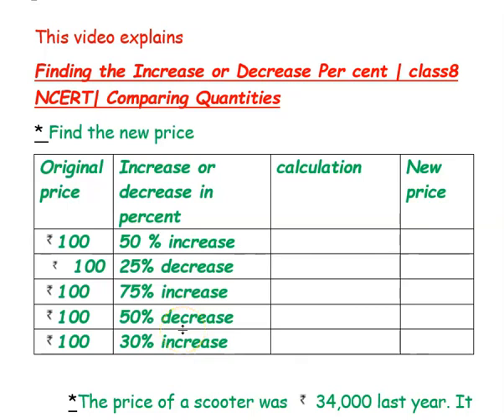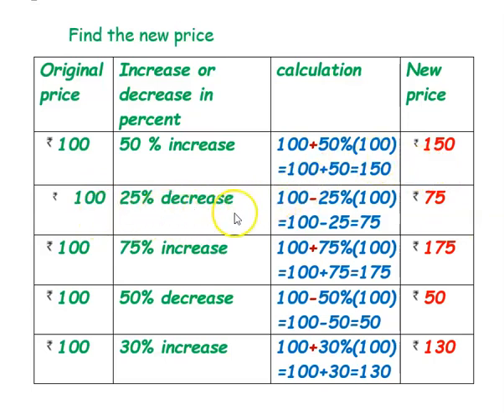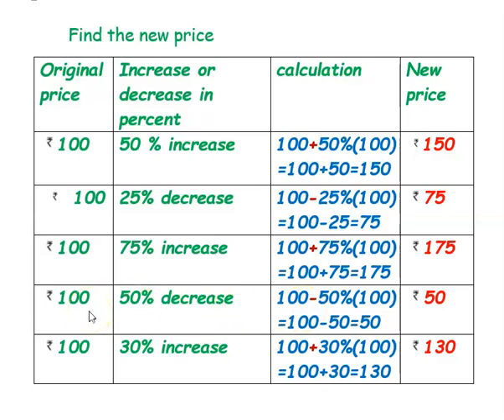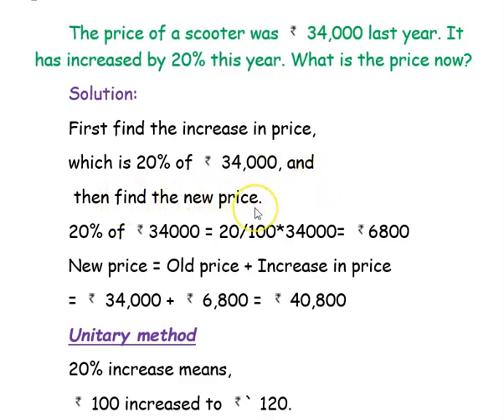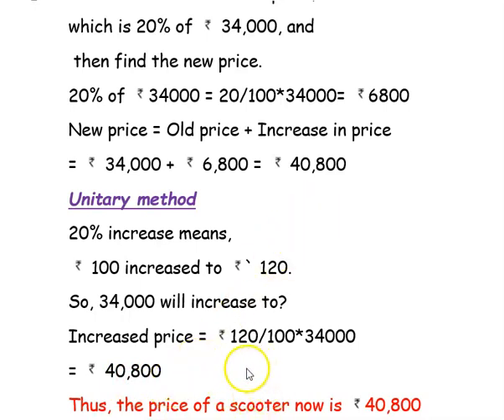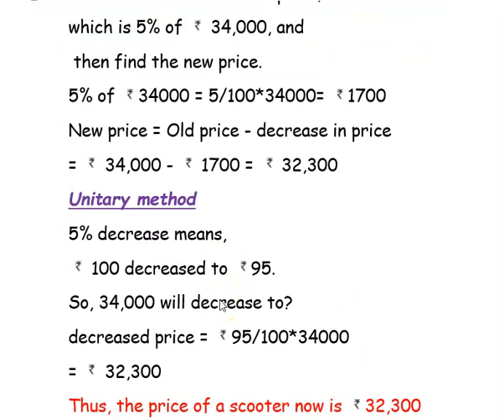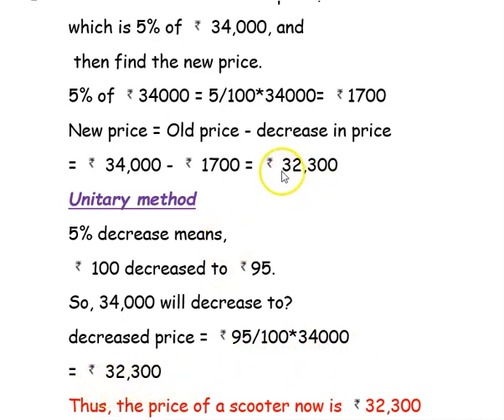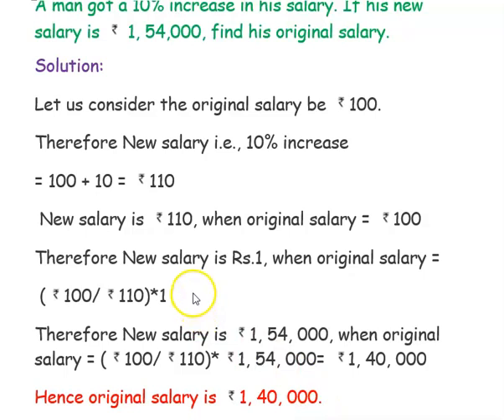Finding The Increase Or Decrease Percent | CLASS - 8 NCERT | Comparing Quantities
* Find the new price

*The price of a scooter was 34,000 last year.

 It has increased by 20% this year. What is the price now?

*The price of a scooter was 34,000 last year. The price of a scooter has decreased by 5%this year.
 What is the price now?
*A man got a 10% increase in his salary. If his new salary is  1, 54,000, find his original salary.